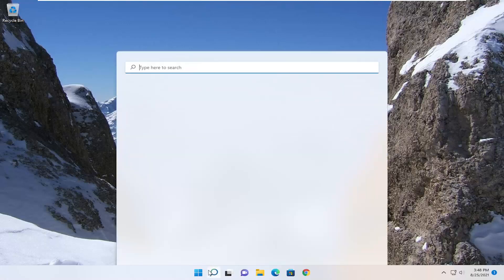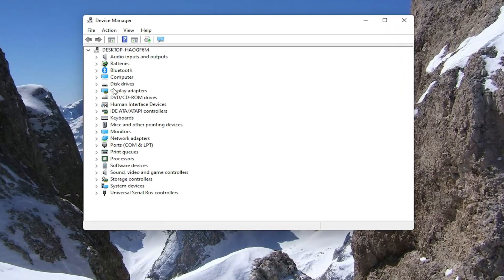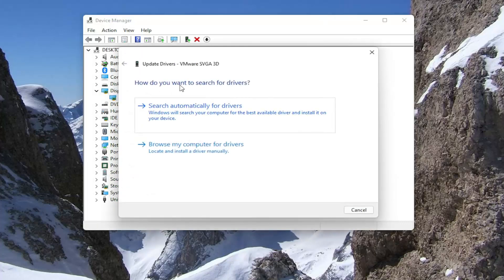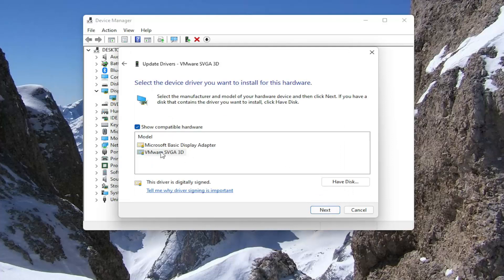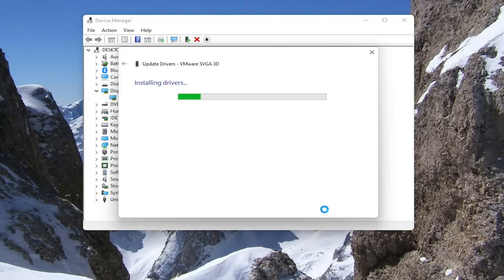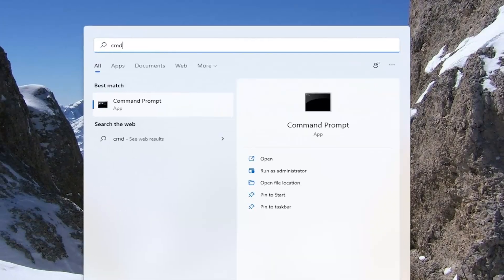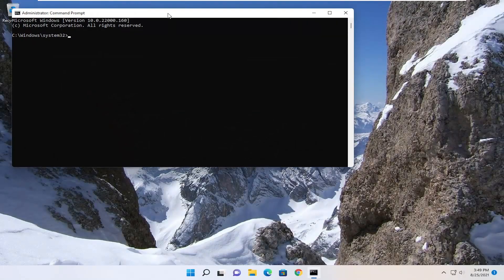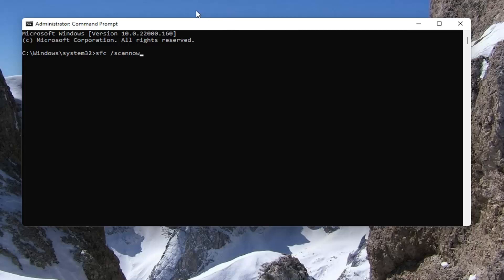How to Fix VIDEO_TDR_FAILURE Problem in Windows 11 [Solved]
The much-dreaded “Video TDR Failure” Black Screen of Death (BSoD) error occasionally makes an appearance when using Windows 11.

Rather than being a Microsoft glitch however, the BSOD is typically related to third party components and software.

Blue screens are often caused by a hard drive issue, memory problem, corrupt system file, or driver issue.

Because there are a number of video TDR failure causes, there are also several possible fixes for the issue.